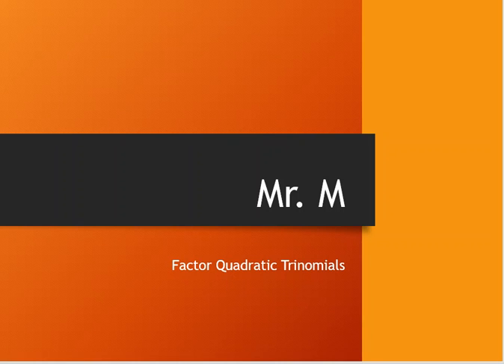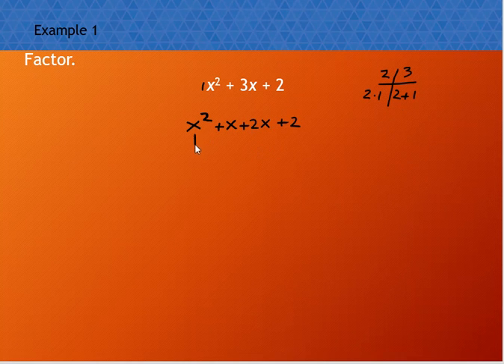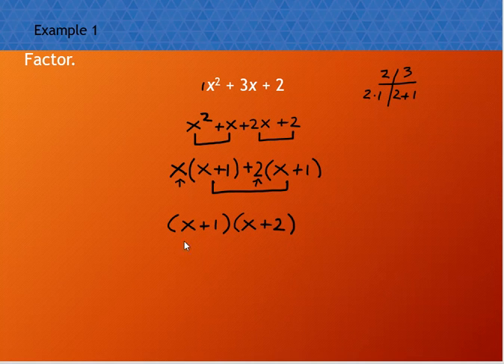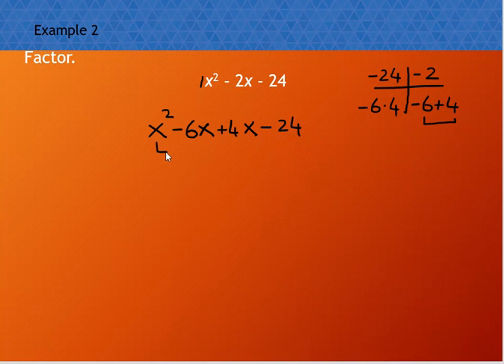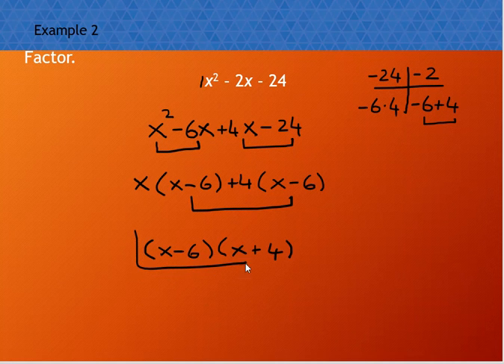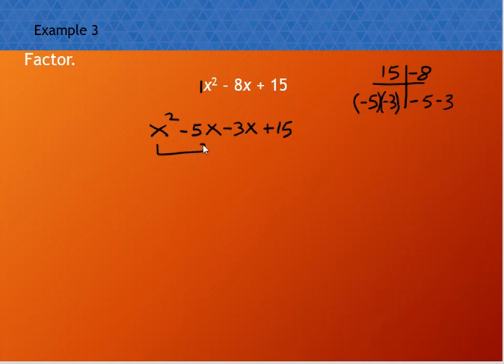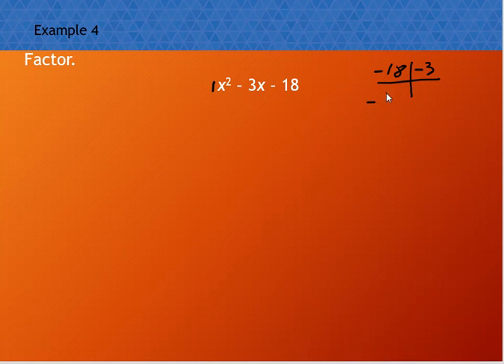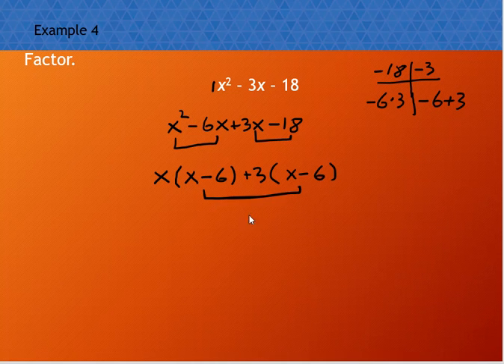Mr. M(athematics)-factoring by grouping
. Factoring quadratic trinomials with leading coefficient 1.
P.S. You need help with homework? Let me know, I might help.